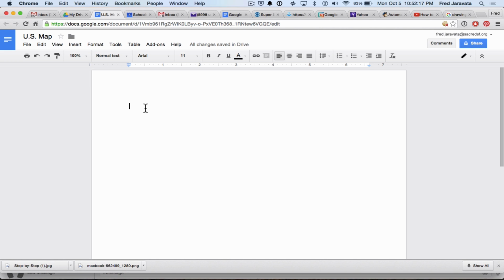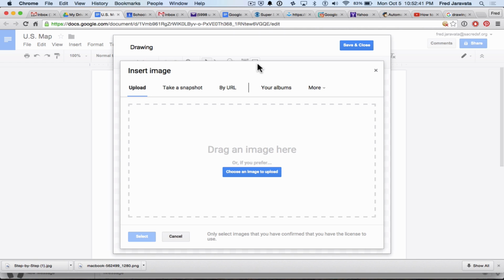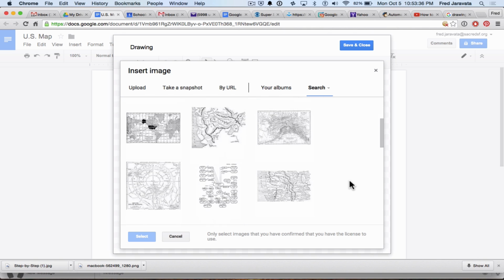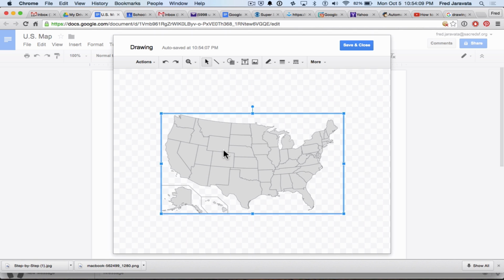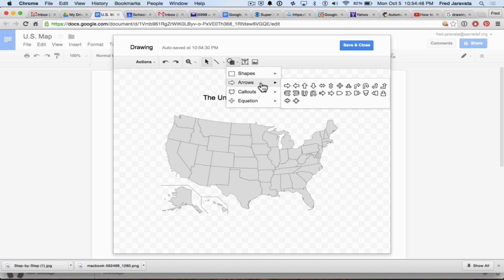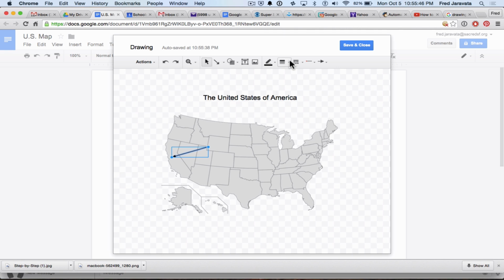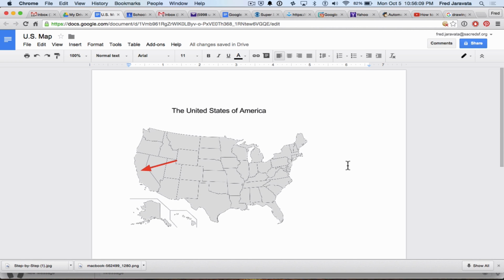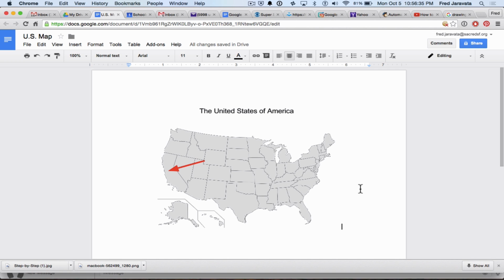HOW TO DRAW ON AN IMAGE IN GOOGLE DOCS (UPDATED 2020)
Ever wanted to draw on an picture or image in Google Docs but don't know how? In this video, I share a  quick tutorial on how to draw on a picture or an image in Google Docs.